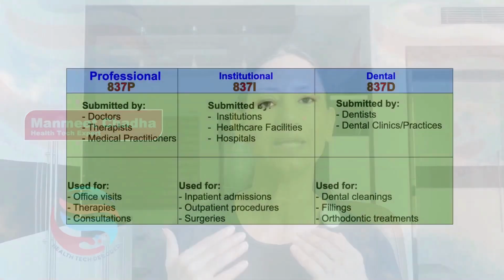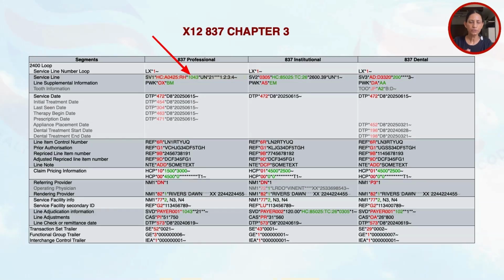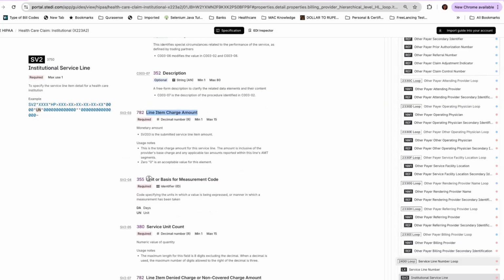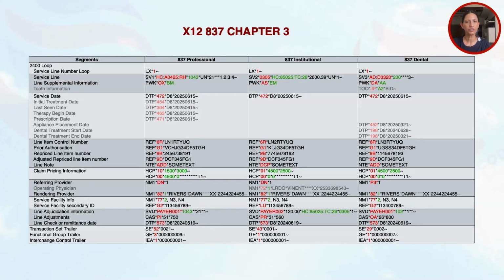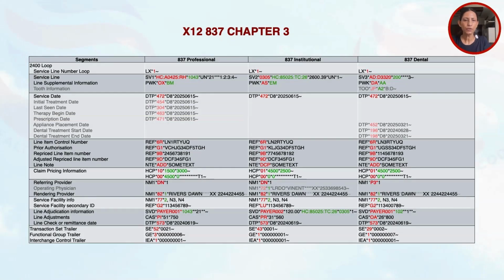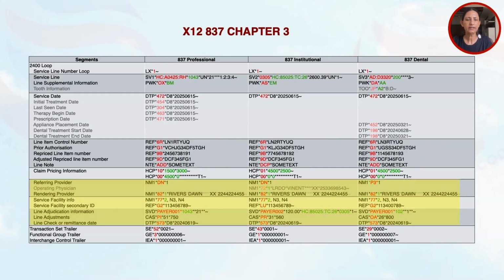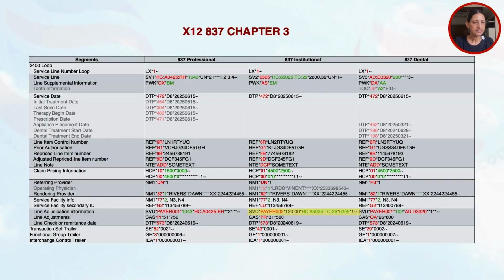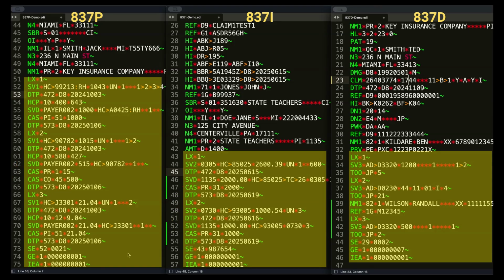Chapter 3 - How to Master X12 837 for Medical Billing and Claims (837P, 837I, 837D)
In this video, we dive deep into X12 837 transactions and break down Loop 2400 – Service Line Information Loop across:
• 837P (Professional Claims)
• 837I (Institutional Claims)
• 837D (Dental Claims)

You’ll learn how each segment works, including:
✅ Service Line Information (LX & SV segments)
✅ Procedure Modifiers & Diagnosis Pointers (SV1, SV2, SV3 segments)
✅ Dates for Service Lines (DTP segments)
✅ Prior Authorization & References (REF segments)
✅ Referring, Operating & Rendering Provides (NM1*DN, NM1*72, NM1*82)
✅ Service Line Pricing (HCP)
✅ Line Adjudication Information (SVD, CAS)

Whether you’re new to EDI 837 files or working on advanced healthcare claim processing and compliance, this tutorial provides a step-by-step explanation with examples for each service line segment.